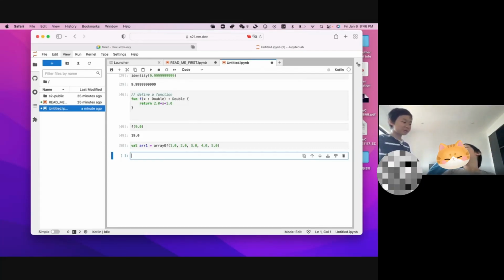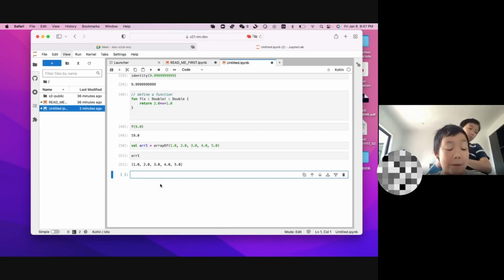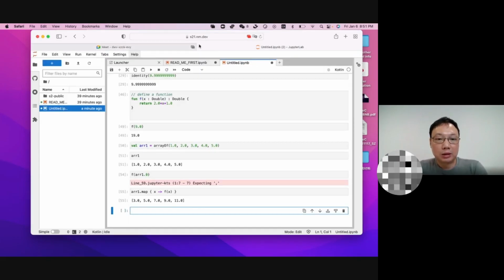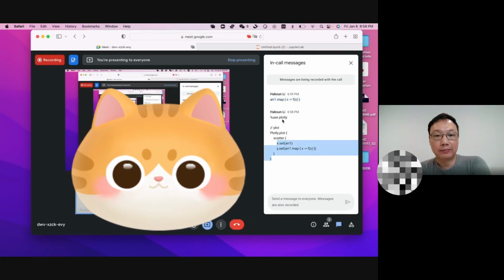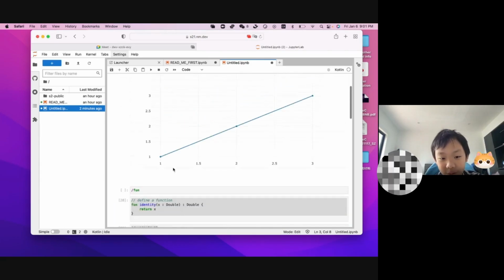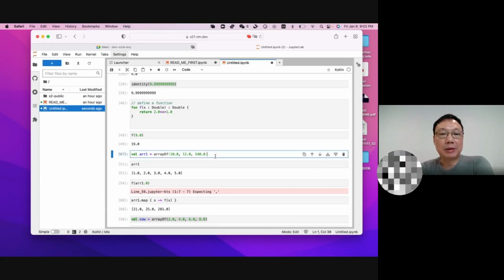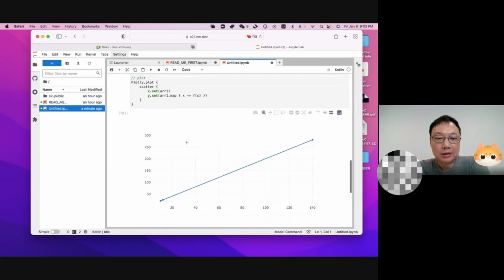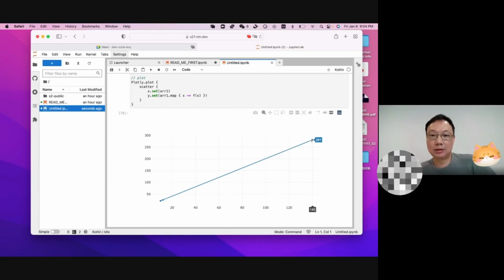Kotlin lesson on array, map, plot